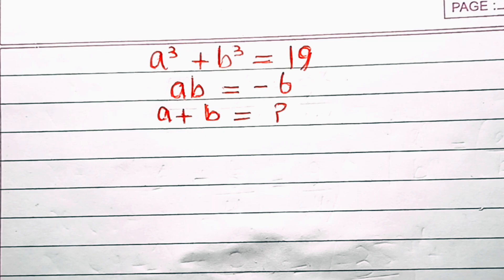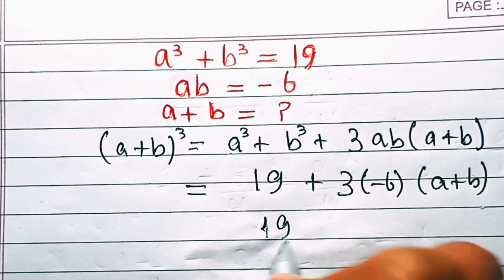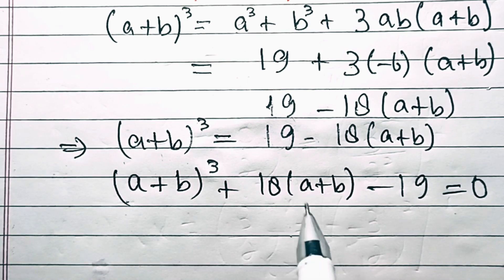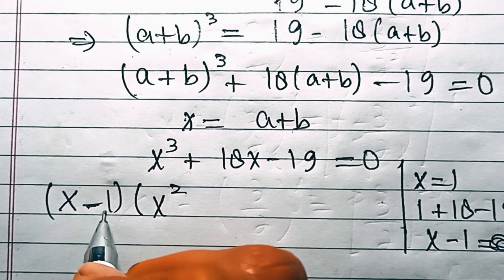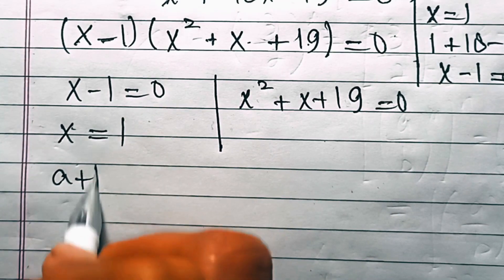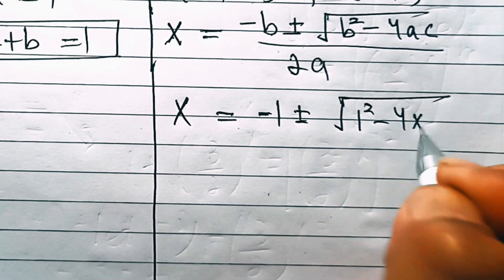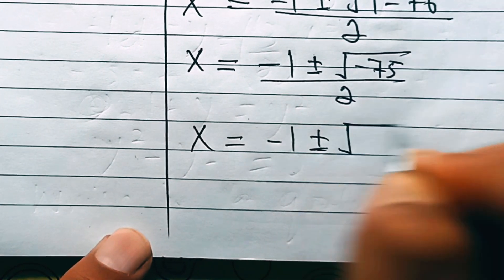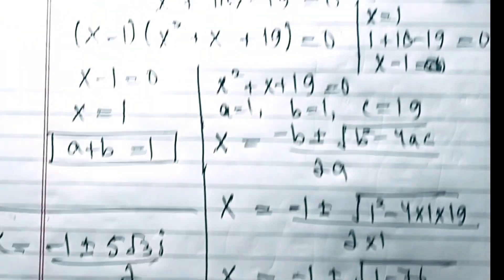A Nice Algebra Problem || Math Olympiad question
A Nice Algebra Problem  || Math Olympiad question   || Math problem solving

Exponential problem
Algebra equation
Polynomial problem
Radical problem
Math problem
Olympiad problem